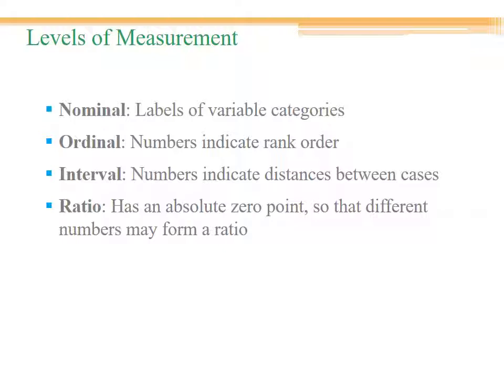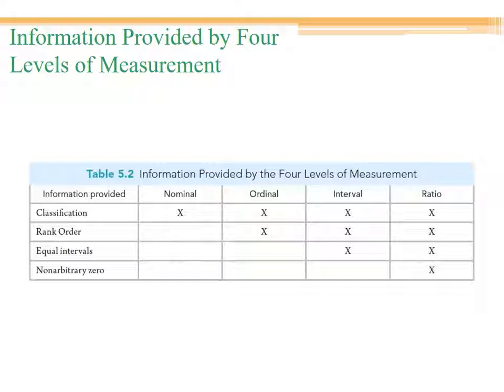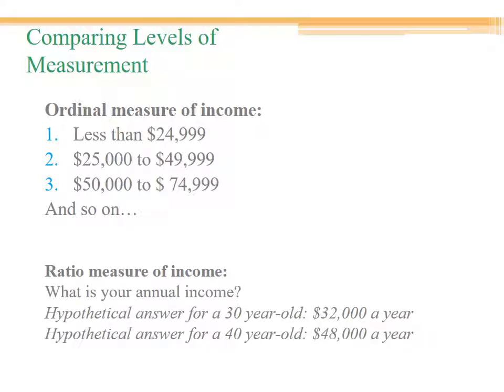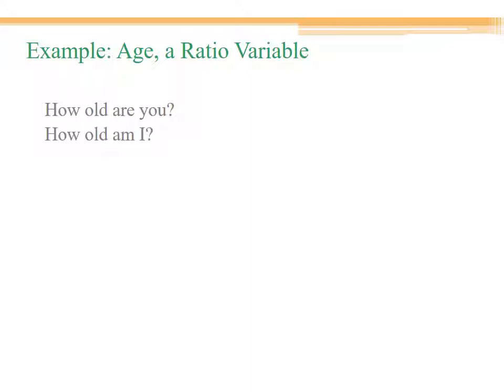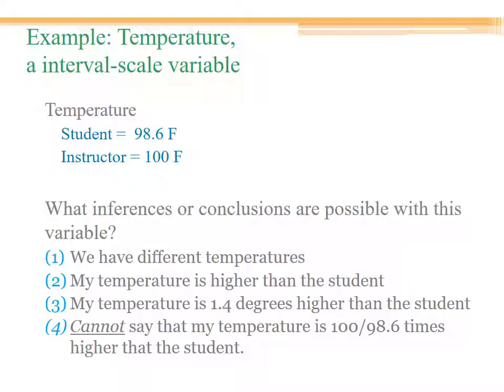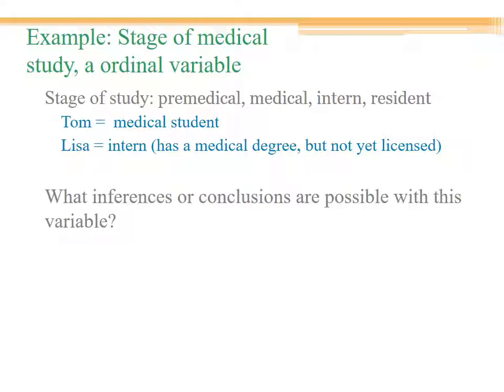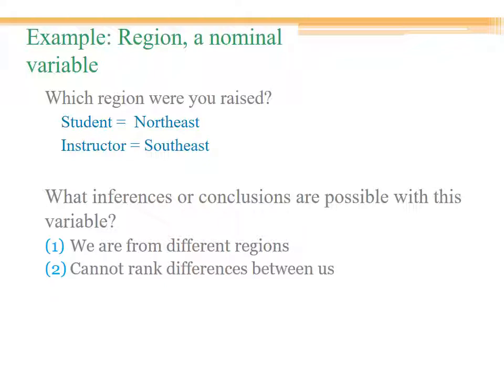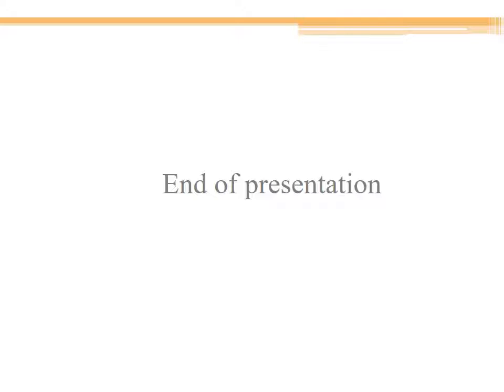Week 4 Ch 5 Measurement Module 2 Audio